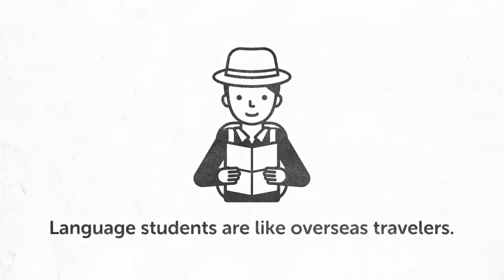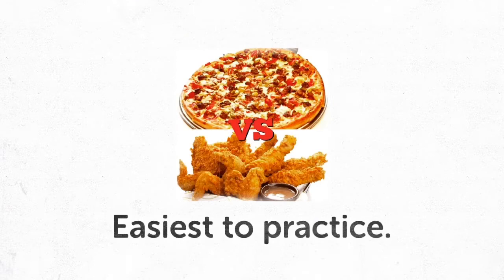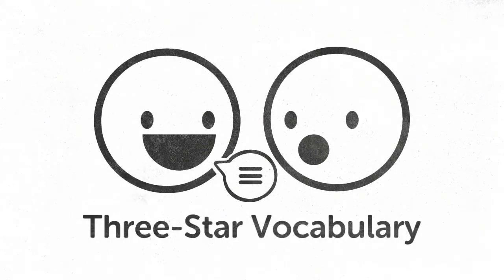A Michelin Guide to Student Speaking Feedback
A Michelin Guide to Giving Feedback on Speaking

I teach English as a foreign language to elementary school students in South Korea. Students who come to my classroom are often like travelers going overseas. International travelers frequently rely on the feedback of others when choosing accommodations, sightseeing destinations, and restaurants. Like most people, I rely on user feedback from websites like TripAdvisor and Yelp. These sites provide ratings and reviews from millions of travelers from all over the world and can help me make better-informed decisions. One of the problems of these sites stems from one of its strengths - the overwhelming amount of feedback they provide can sometimes make it difficult to process and cause confusion for the user. Like travelers who use these sites, students and parents need feedback about their work that they can easily digest and use to inform their future behavior and performance.

This predicament (quality vs. quantity) made me think about how my students feel when they receive corrective feedback. I decided to create a system that could be easily introduced, understood, and eventually expanded into other areas of classroom performance to help reduce the confusion felt by students. I have decided to model my snap assessment system works around the Michelin guide to fine dining, where a 1-star rating is good, a 2-star rating is better, and a 3-star rating is the best.

I chose the Michelin Guide as a model because it works. It works because it promotes excellence, it is widely recognized, and most importantly it is easy to understand. Similarly, the Three-Star system simplifies on the spot feedback, making it easier for teachers to give and students to understand.

Find out more about how conversation-based learning can improve your classroom